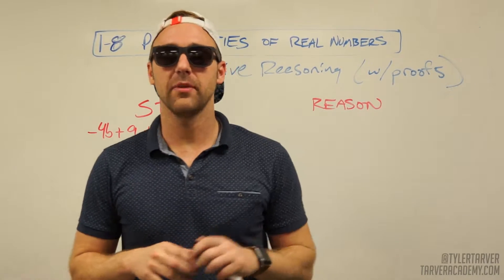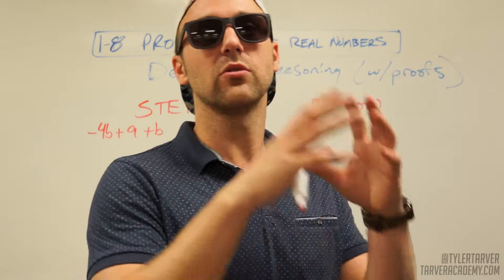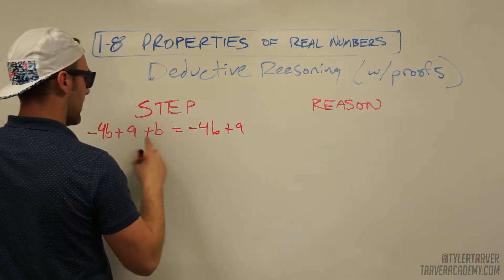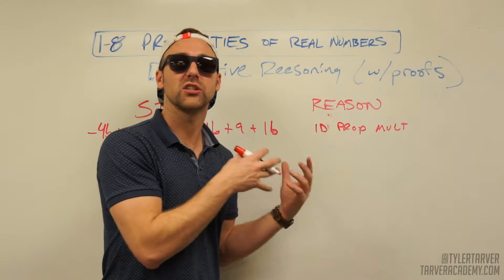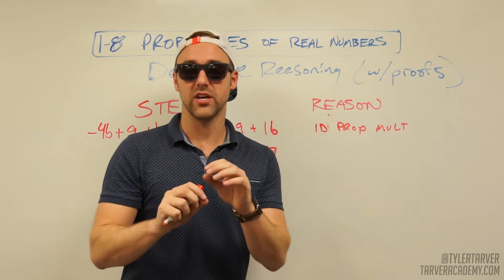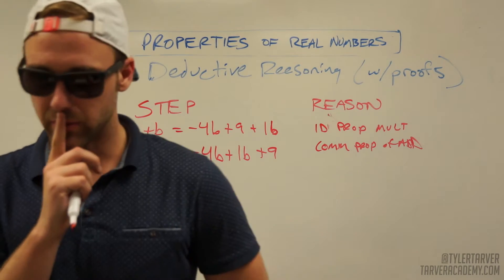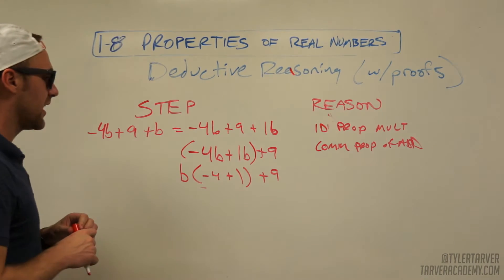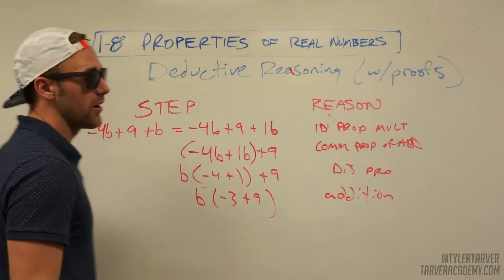Deductive Reasoning with proofs